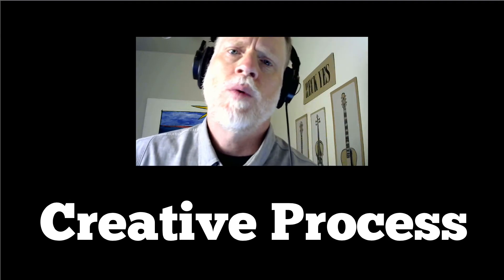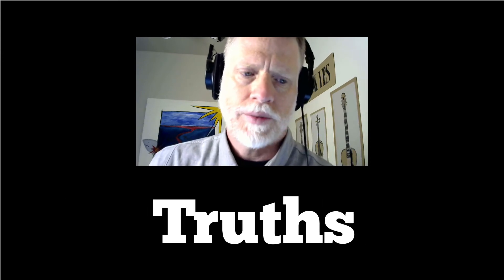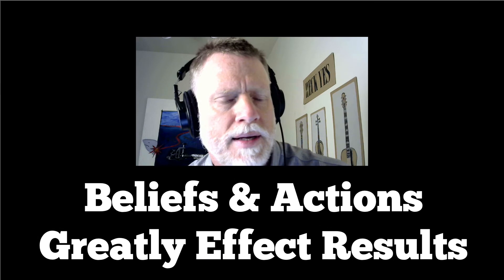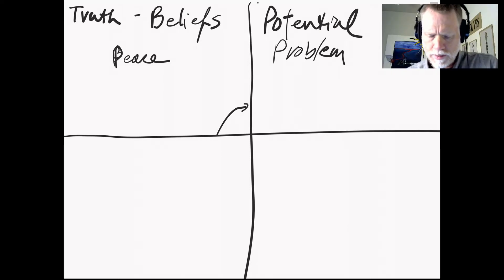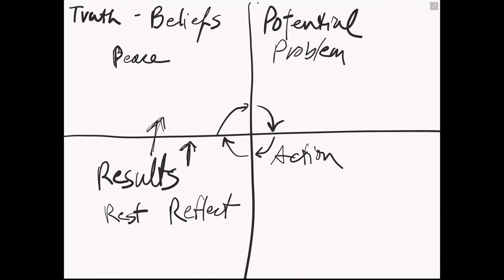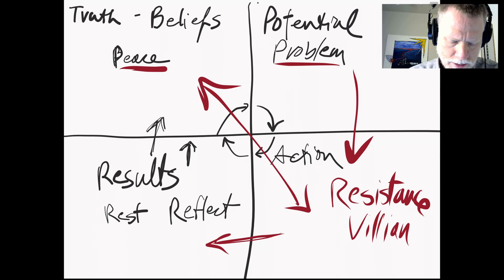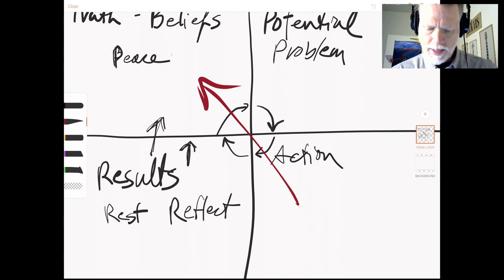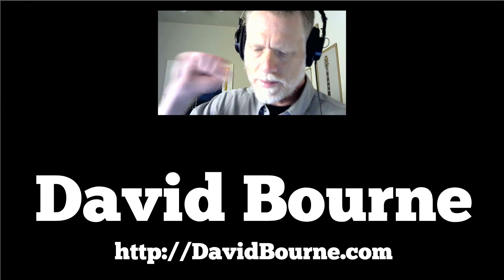Why Belief & Action Are the Most Important for Creative Growth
Belief and Action are the most important phases in the Creative Process. See how they work together in a system I call the Creator Quad.